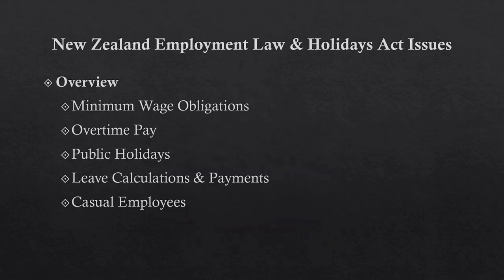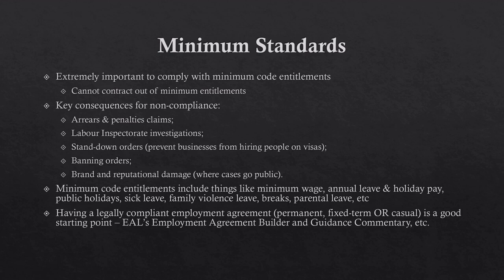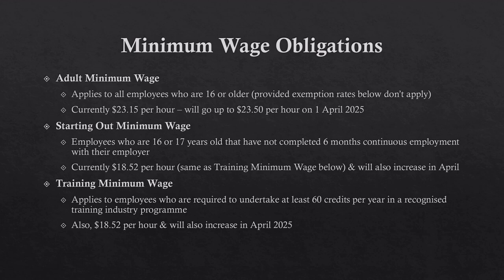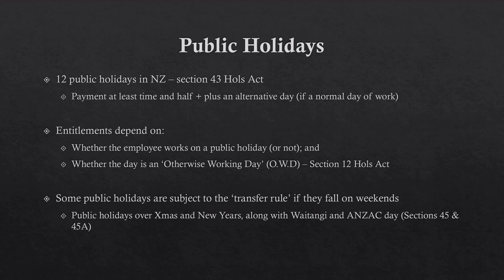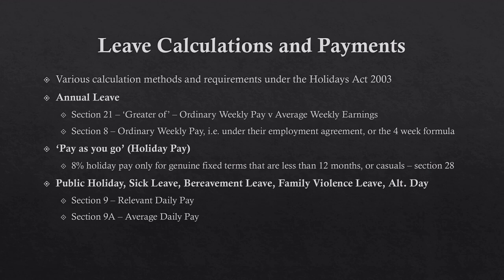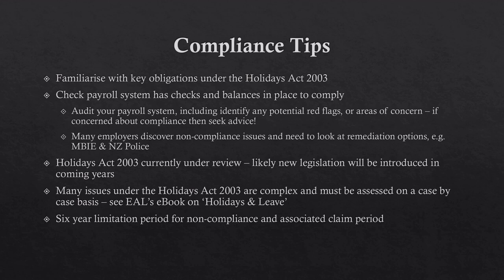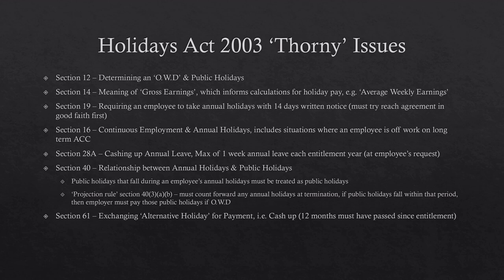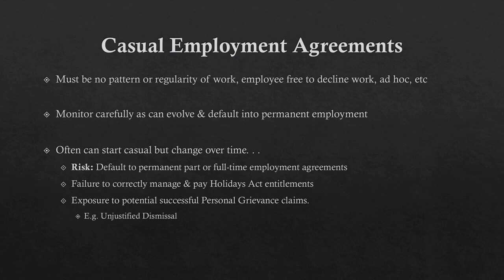Minimum Employment Standards & Key Holidays Act Issues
Employers Assistance Ltd's Lead Solicitor and Senior Employment Lawyer discusses important considerations regarding compliance with the Holidays Act 2003 and minimum standards which employers are often challenged with by the Labour Inspectorate and Employment Relations Authority